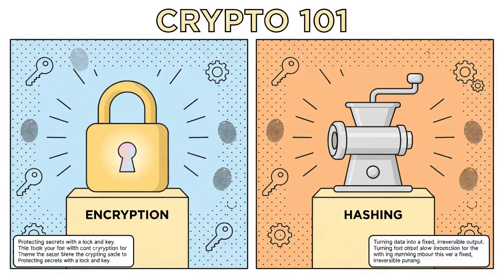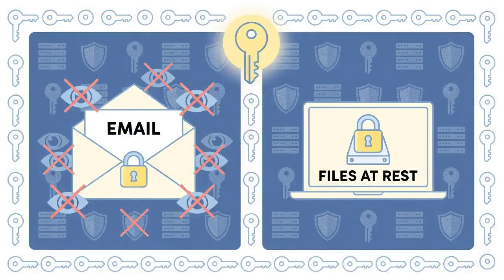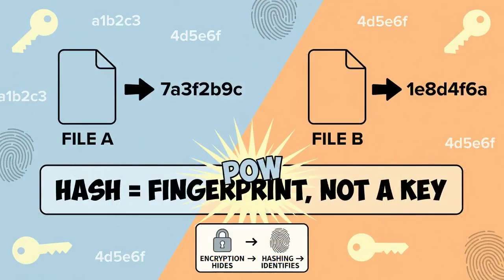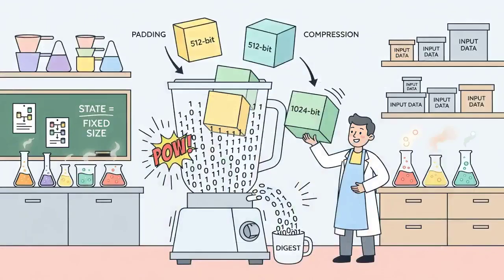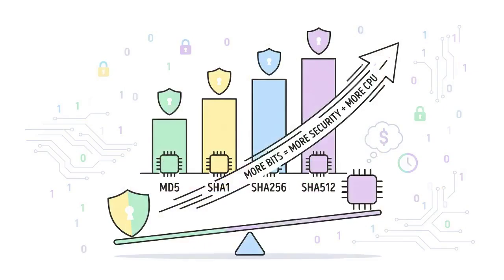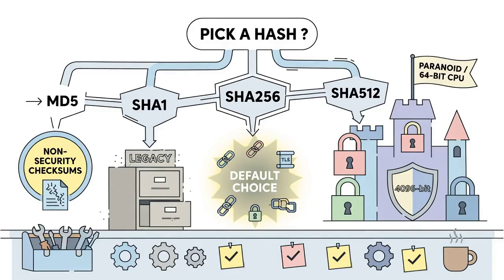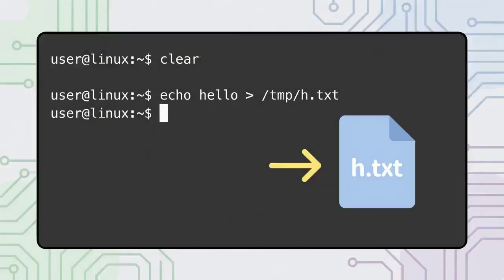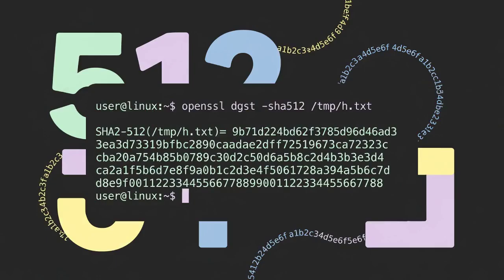openssl dgst Tutorial: Hash Files with MD5, SHA1, SHA256, SHA512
Learn how to hash files in Linux using `openssl dgst` with MD5, SHA1, SHA256, and SHA512. This hands-on tutorial first explains the difference between hashing (one-way, fixed-length) and encryption (two-way, key-based), then walks you through running each command in a real terminal demo.

In this video you will:
• Understand hashing vs encryption and why hashes are one-way functions
• Learn the differences between MD5, SHA1, SHA256, and SHA512
• Use `openssl dgst` to compute file digests directly in the Linux terminal
• Compare fixed-length outputs across all four hash algorithms
• Build intuition for choosing the right hash algorithm for real projects
• Verify digest results and inspect file integrity from the command line

Who this is for: developers, sysadmins, DevOps engineers, and IT students who want a clear, practical intro to cryptographic hashing on Linux.

Drop a comment: which hash algorithm do you use most often in your projects — MD5 for speed, SHA256 for security, or something else?